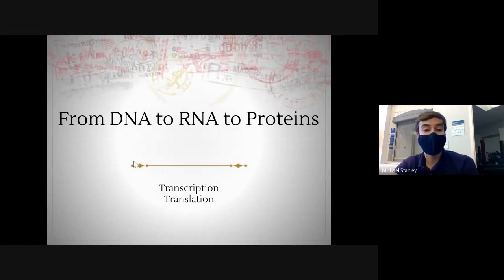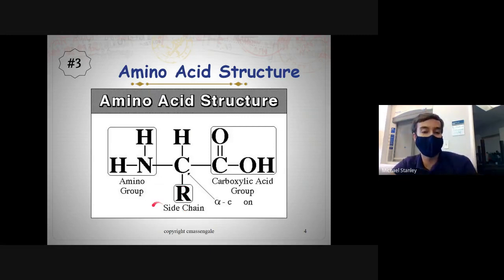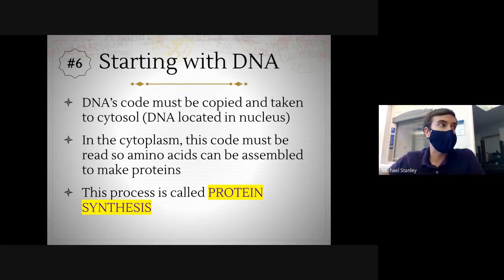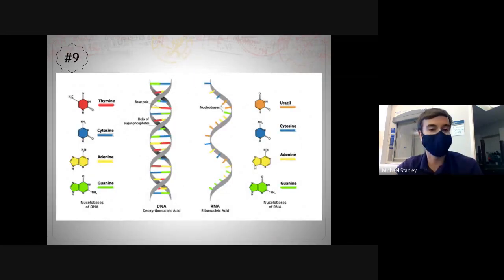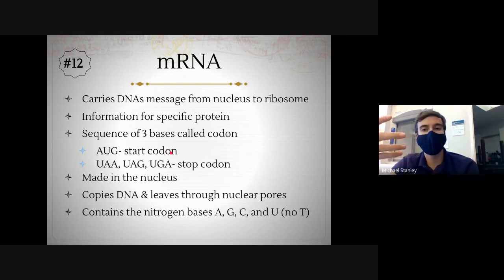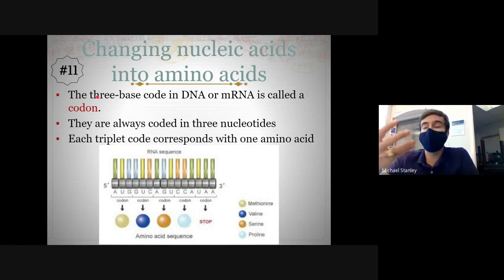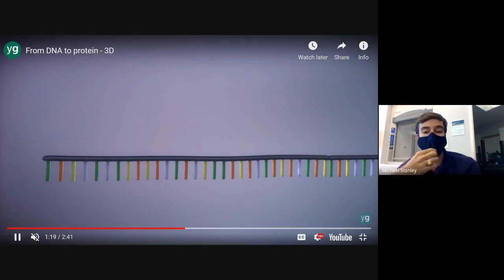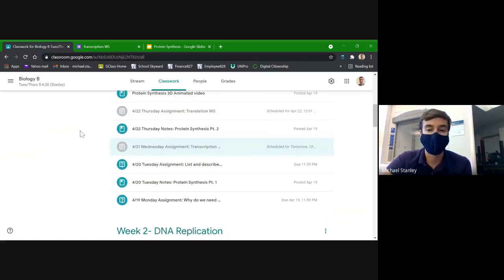4/20 Bio B Notes: Protein Synthesis Pt 1